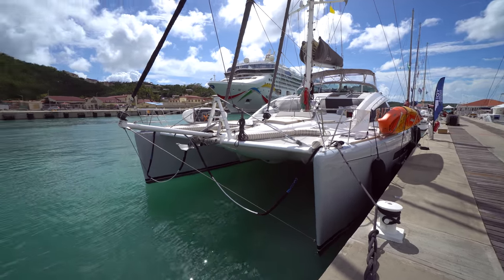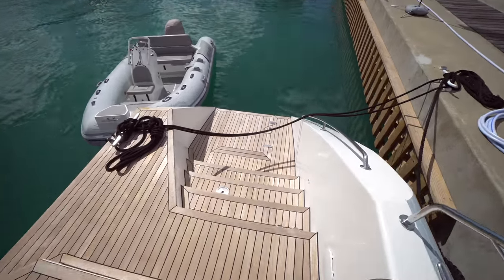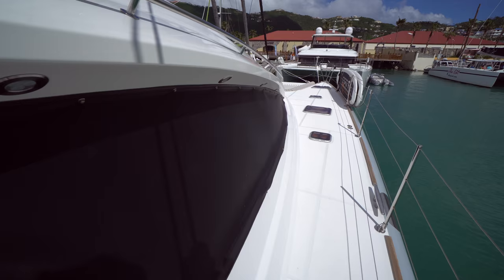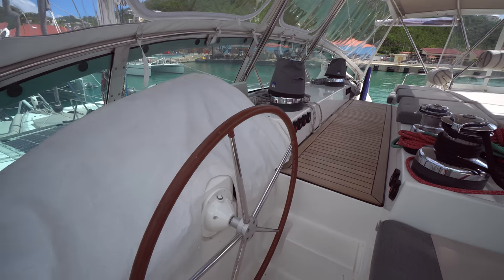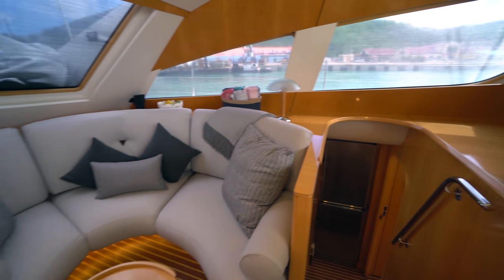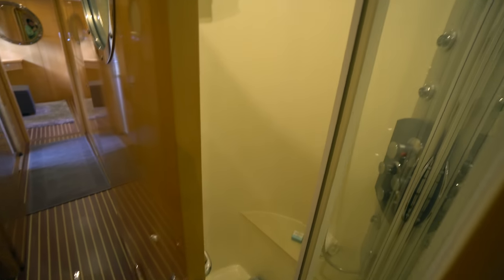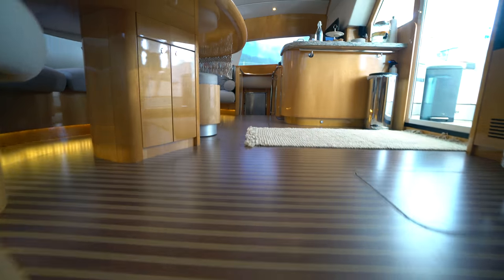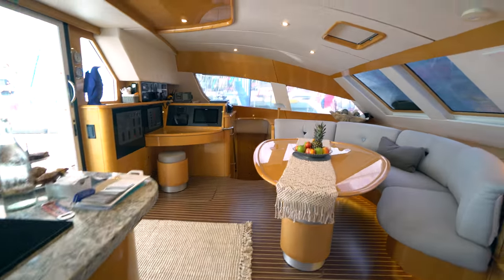Privilege 615 Walkthrough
Here is a new format for me.  I would love some feedback on how I can improve my walkthrough videos.

This amazing yacht is available for charter in the Virgin Islands.